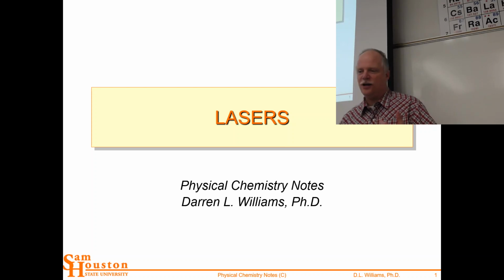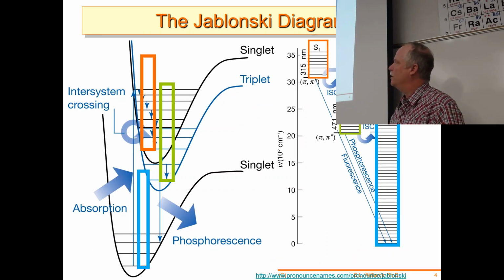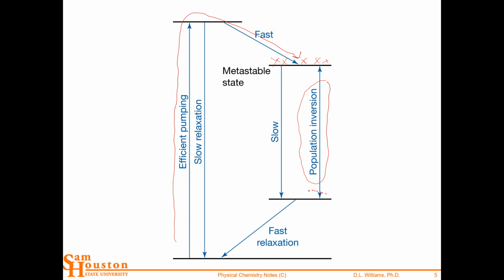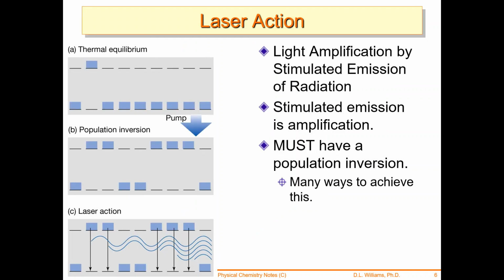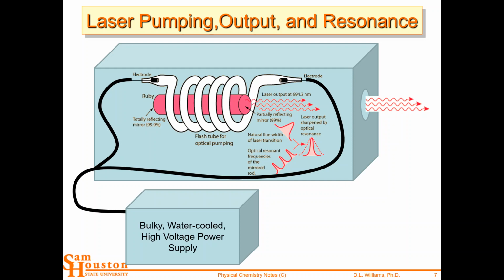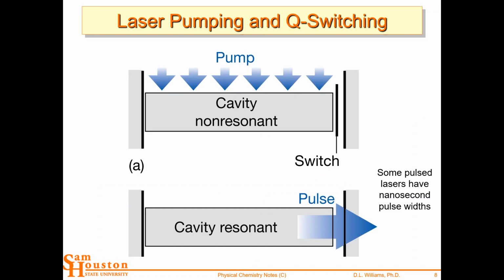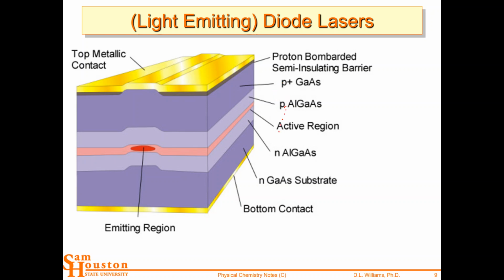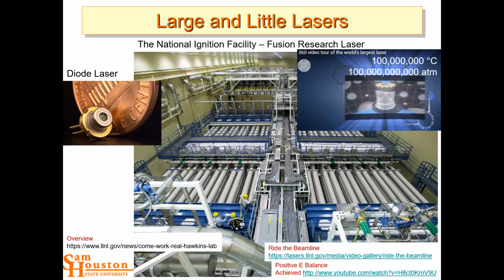Theory of LASERs L31 4448 Part 1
DW discusses what quantum mechanical features are needed to produce Light Amplification by the Stimulated Emission of Radiation (LASER). And he shows the most powerful laser in the world (mwhahaha) - Lawrence Livermore's National Ignition Facility that studies fusion.